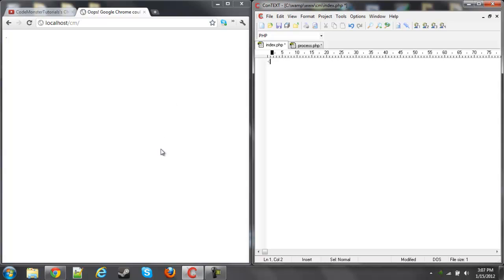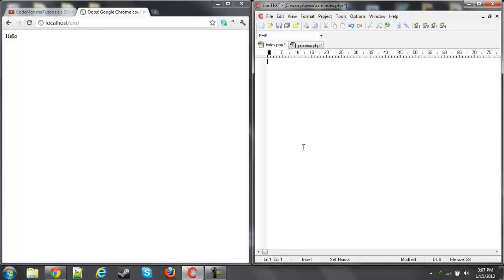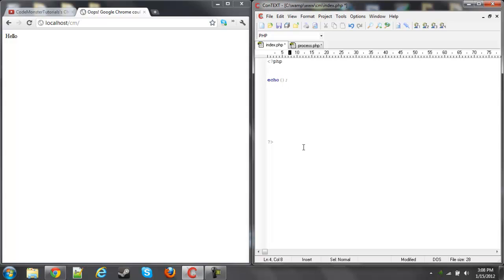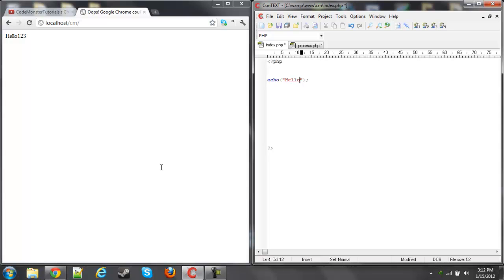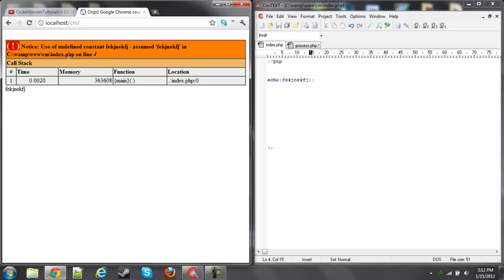PHP - Echo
All about echo's.